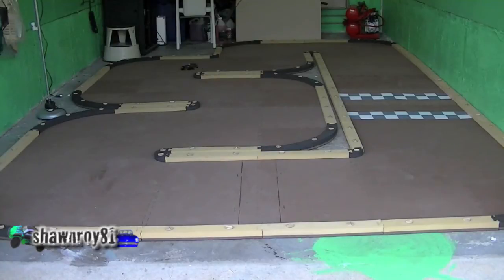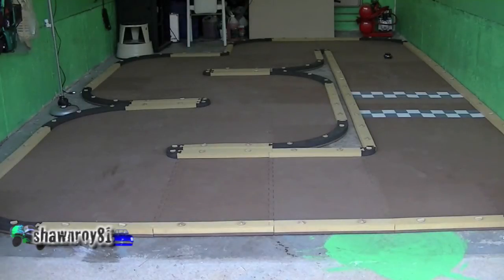Kyosho Mini-z MA-010 AWD Drift Impreza First Run on the track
Given that this is my first tun with it. I think I didn't do that bad. The car is very responsive and surprisingly fast with the fet mod and a hot motor. After fixing the track jumps it was even better. Should have more footage soon. Any questions or comments please leave them below.